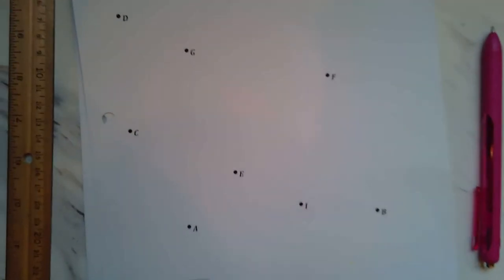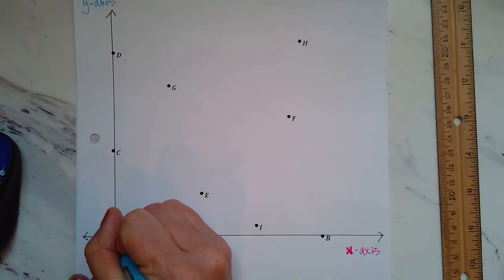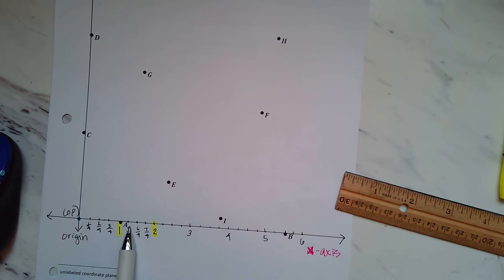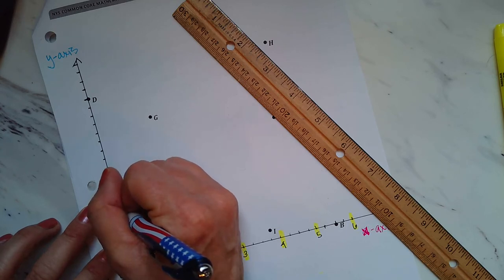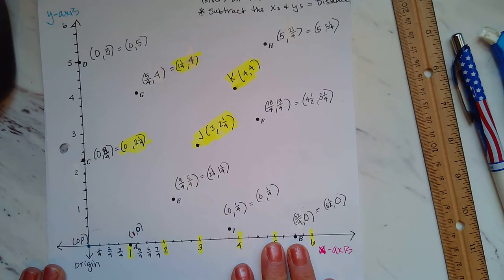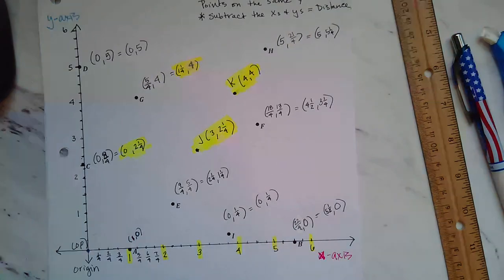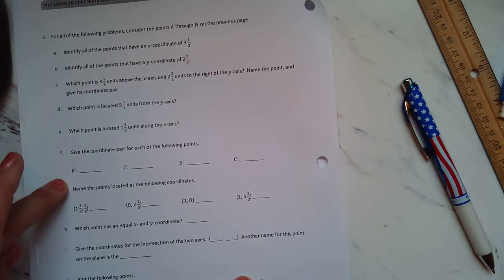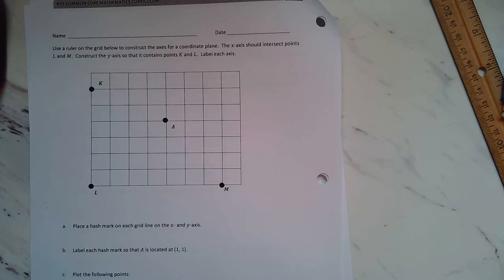Module 6 Lesson 3 Part 2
Engage New York Module 6 Lesson 3 Part 2